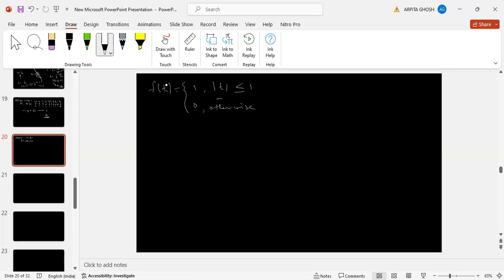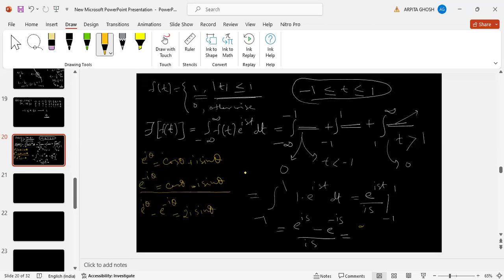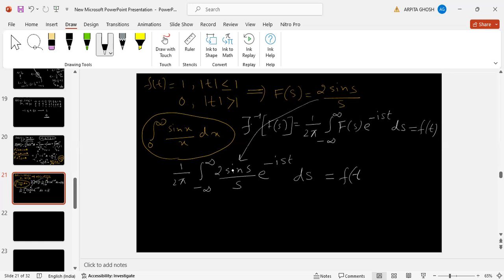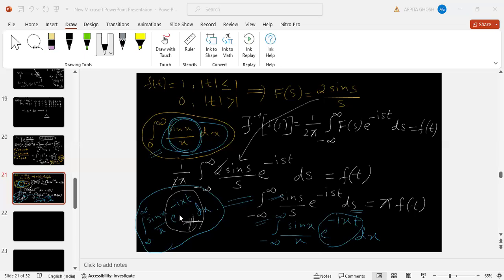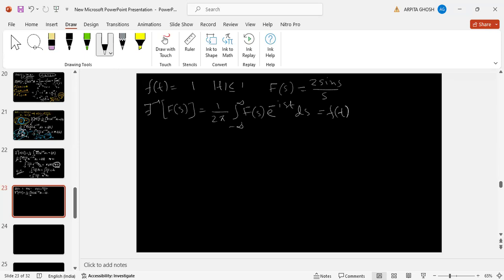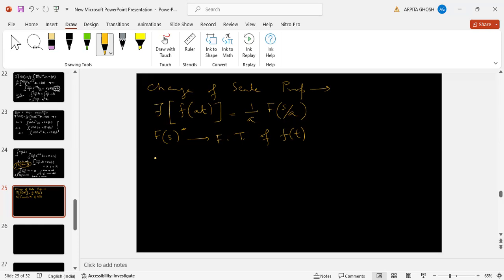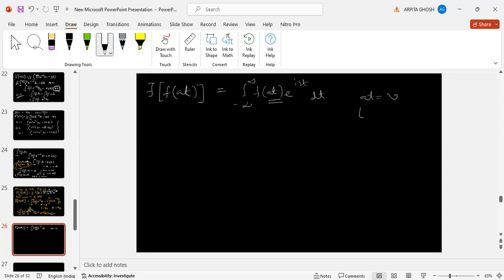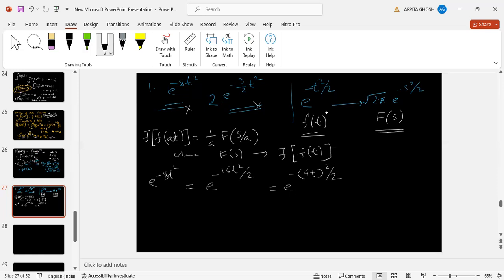Fourier Transform part 3